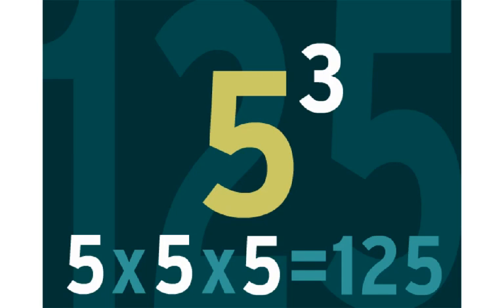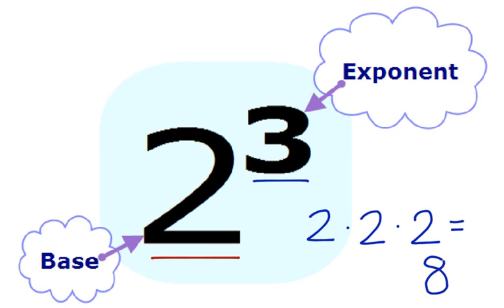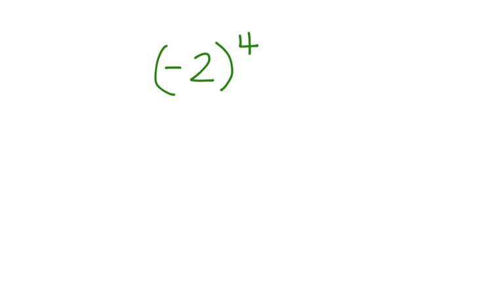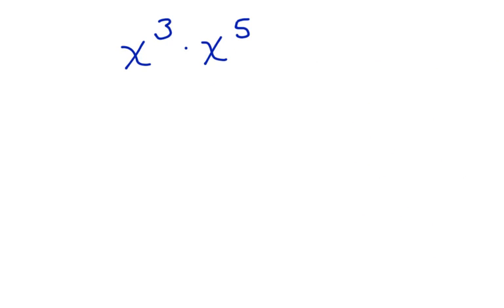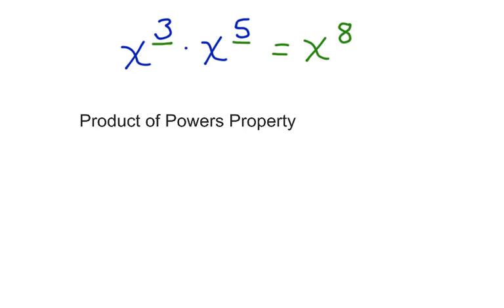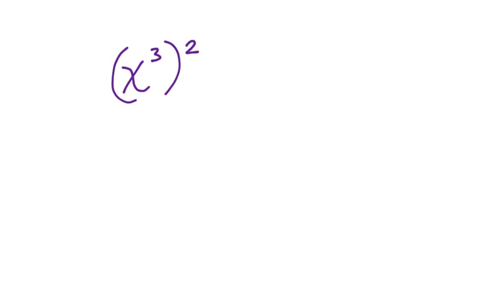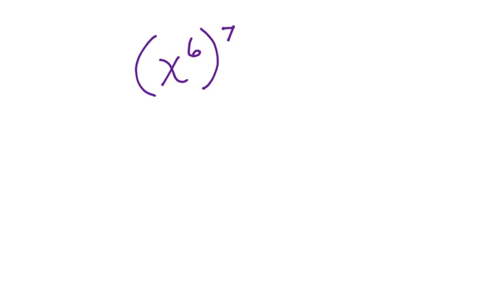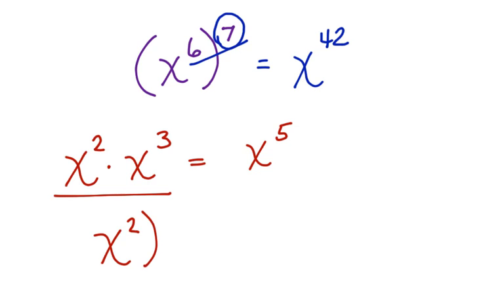Evaluate Numbers in Exponential Form